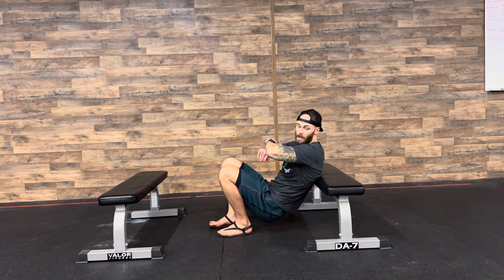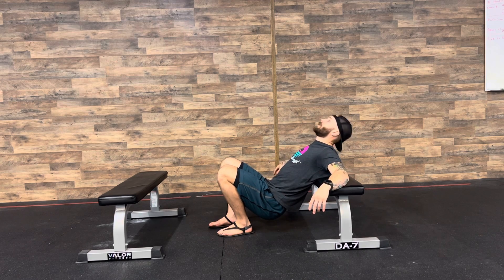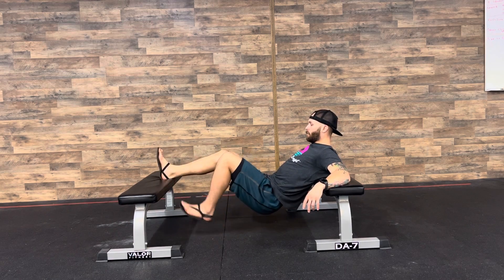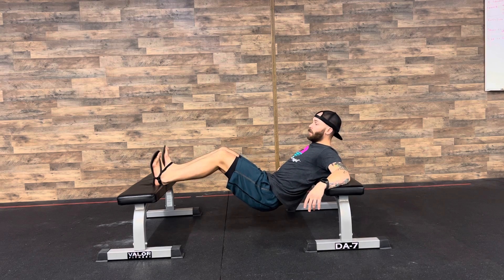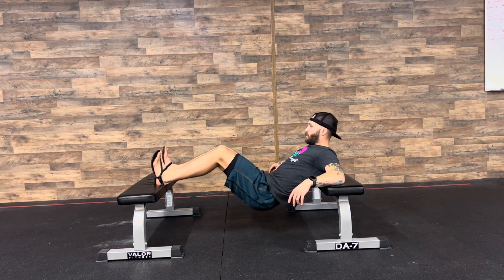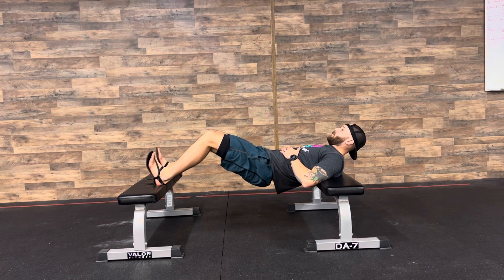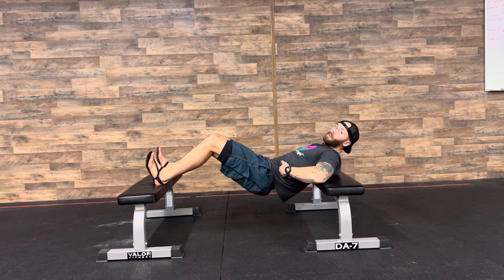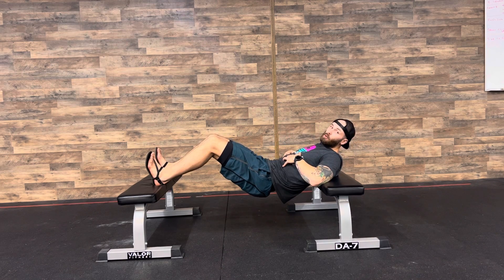Elevated Hamstring Bridge